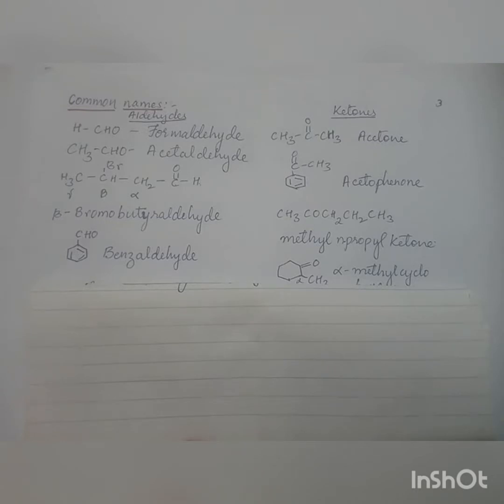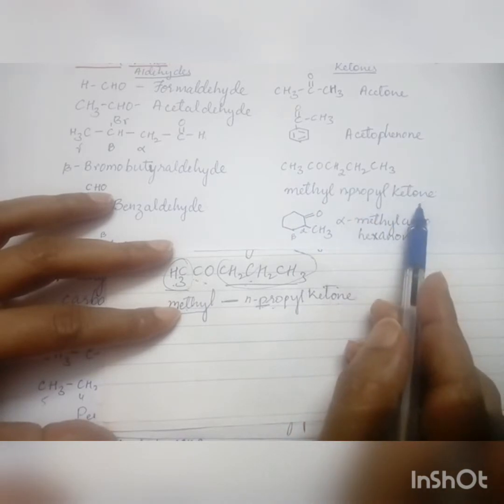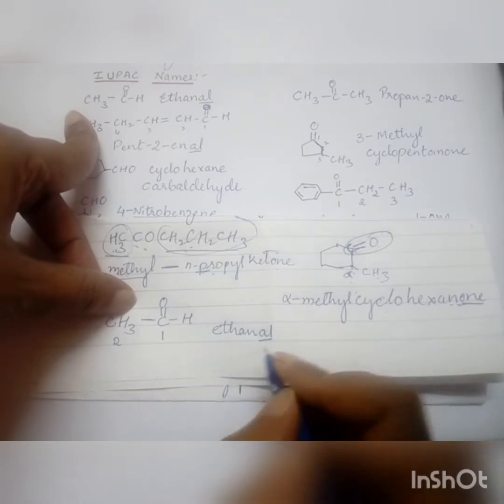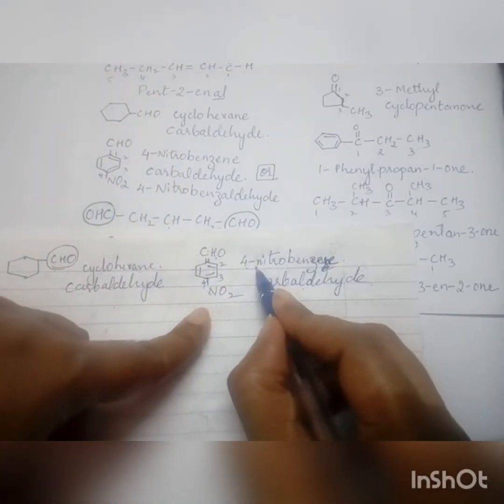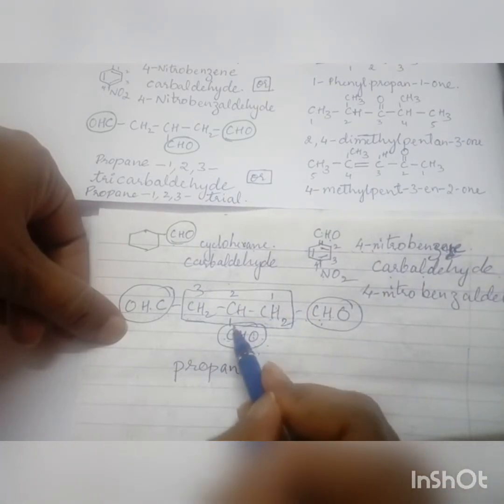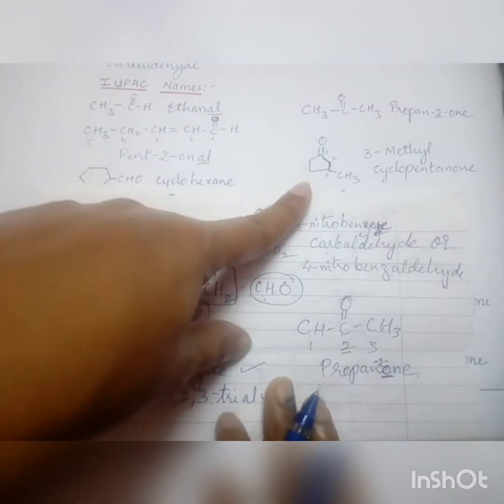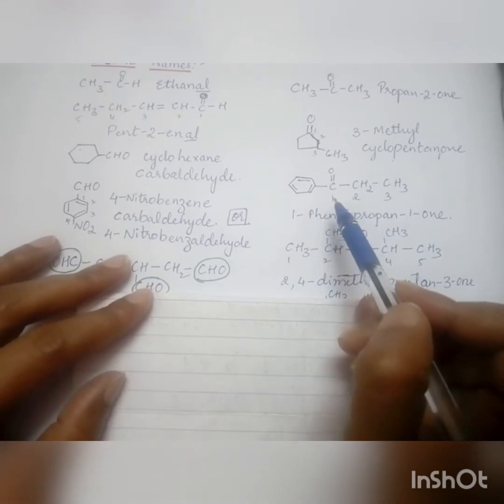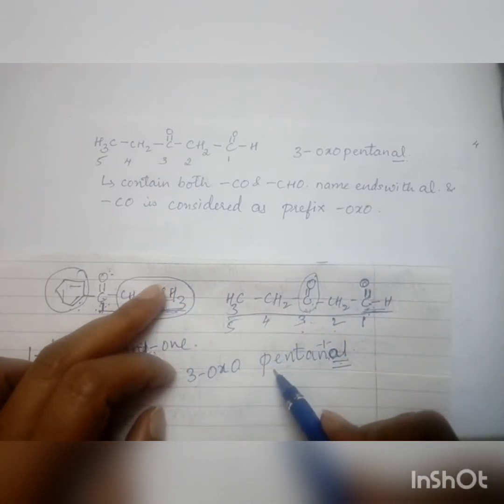ALDEHYDES, KETONES AND CARBOXYLIC ACIDS, PART2,PUC2/CLASS12 NCERT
Examples of Common Names & IUPAC Names